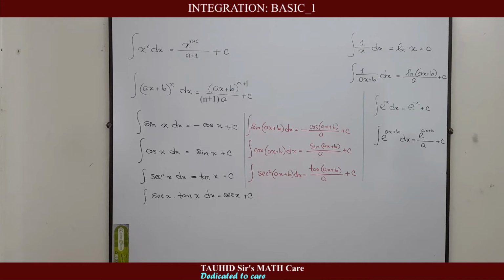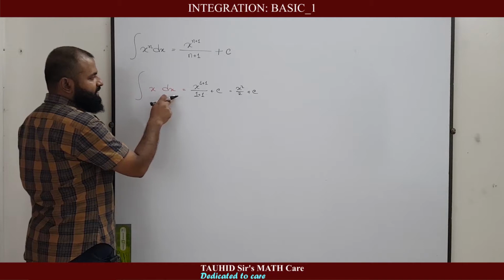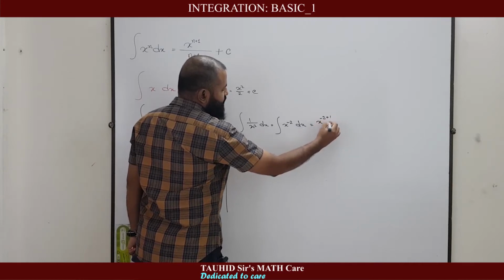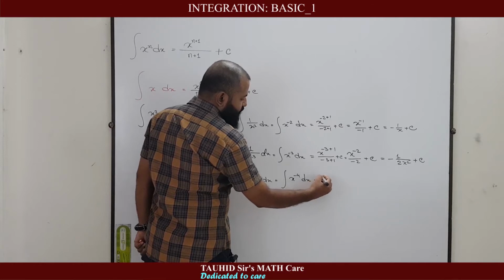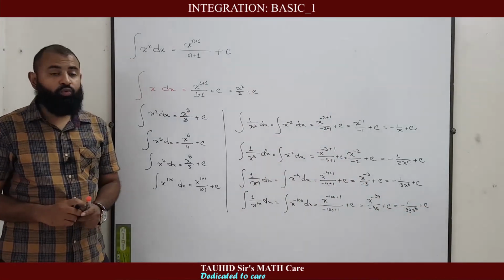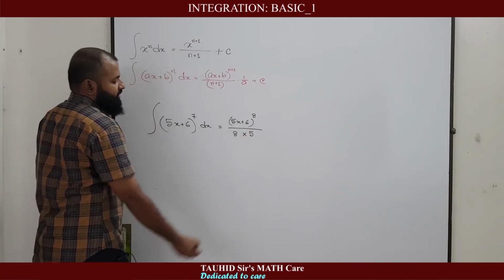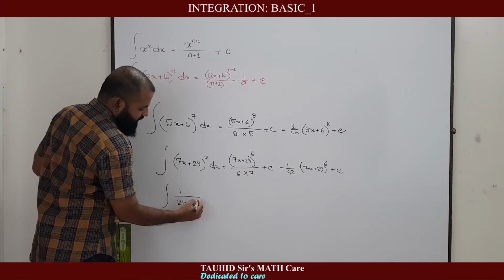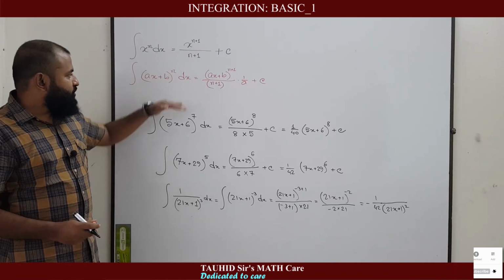INTEGRATION BASIC 1: LEARN BASIC FORMULAE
INTEGRATION BASIC
LEARN BASIC FORMULAE

Merit positions in admission tests in 2007:
BUET merit position: 198
DU KA unit merit position: 105
MEDICAL merit position: 2484